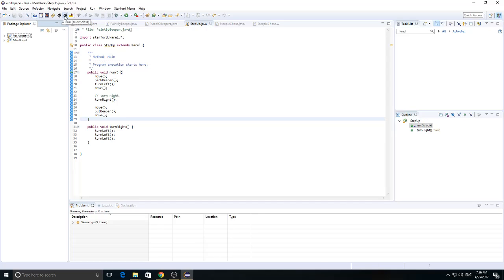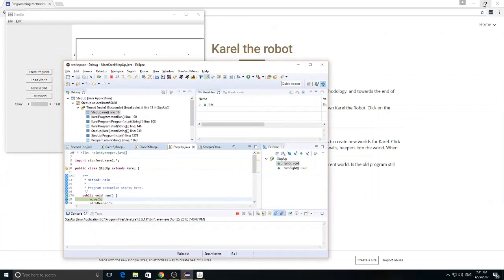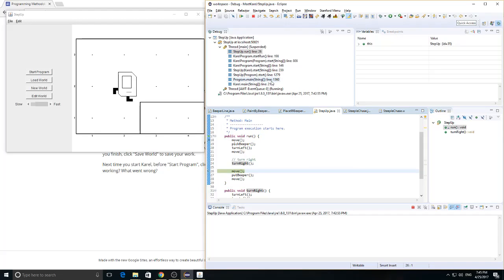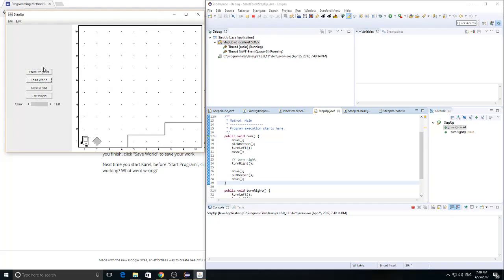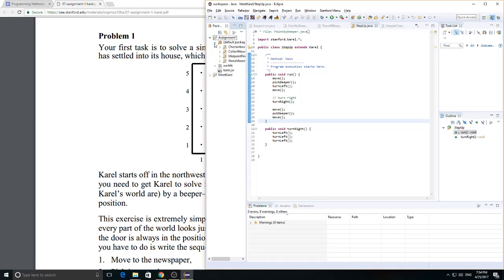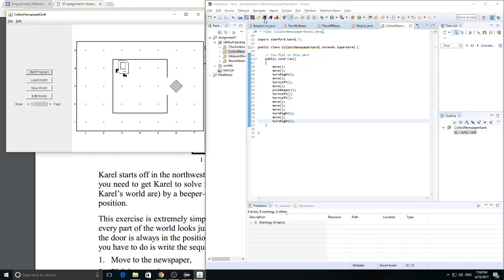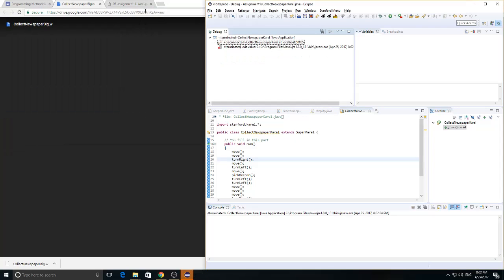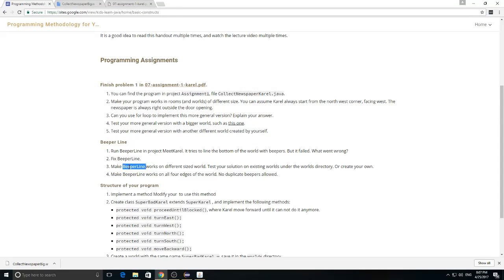PMYM -- Meet 1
Programming Methodology for Younger Minds.  This is our first weekly meeting. All students have completed computer setup and run the first Karel program. In this meeting we show debugging in Eclipse, creating a new world for Karel, and starting on Assignment 1, problem 1.